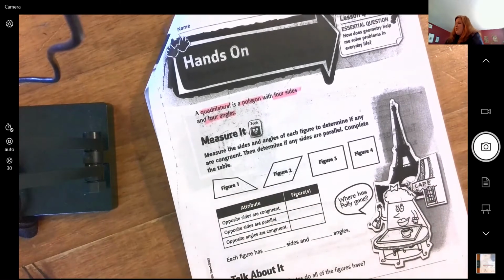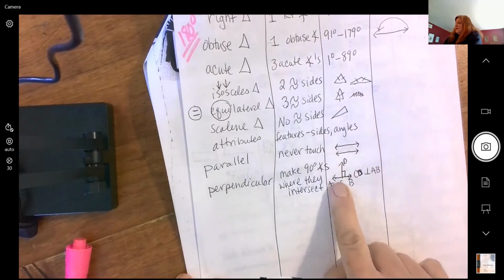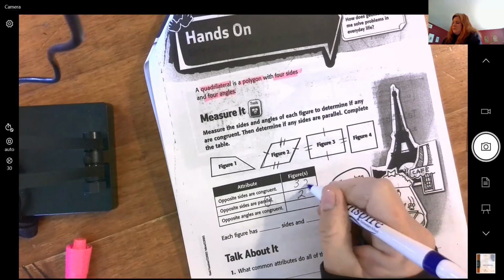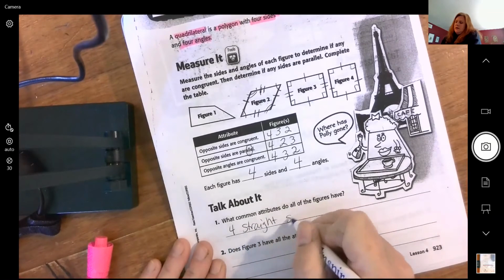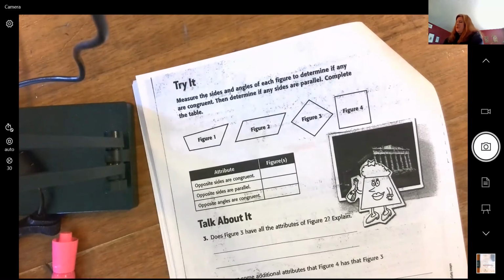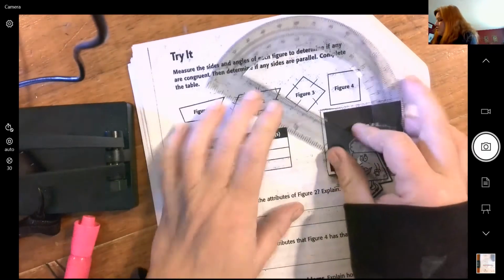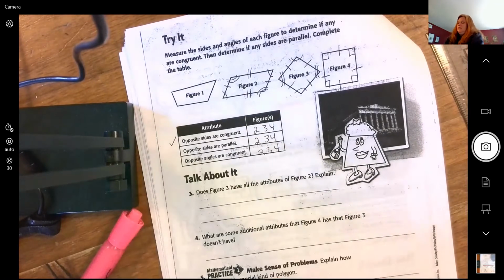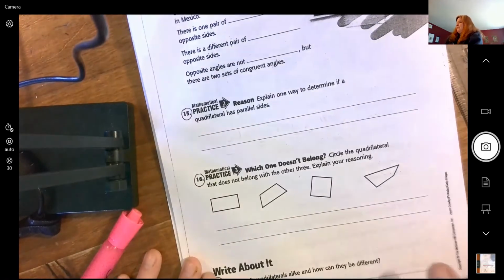Tuesday, May 12th Math lesson c